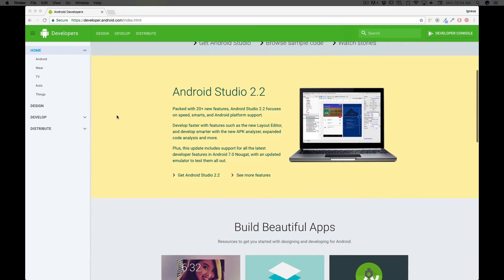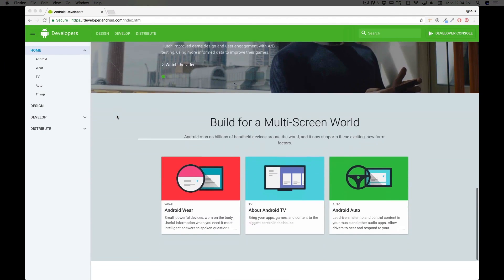How to become an Android Developer